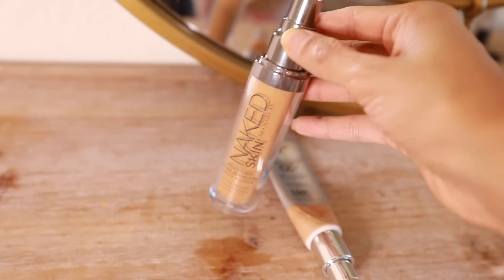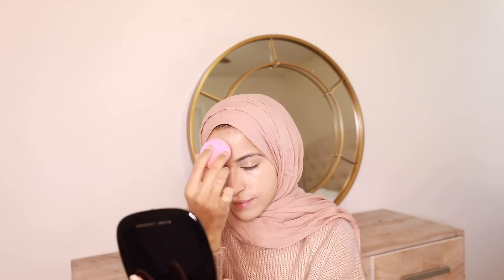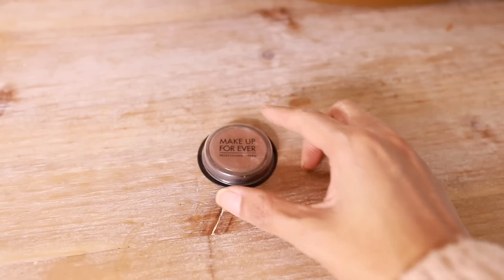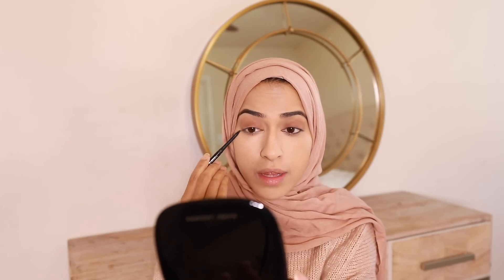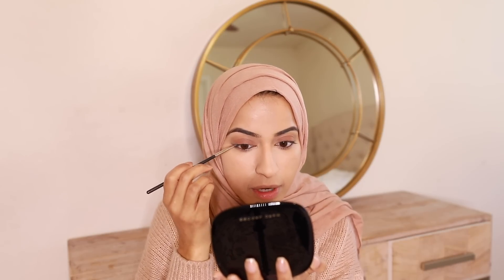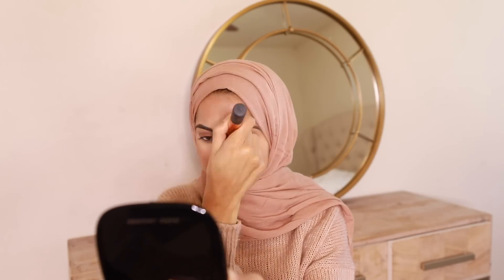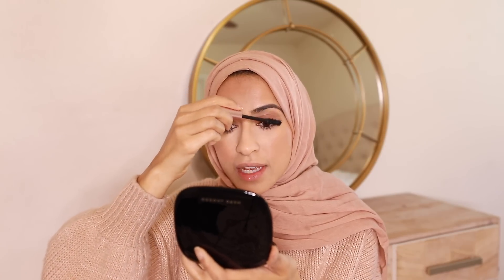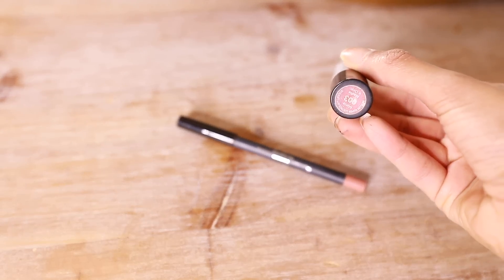My Everyday Natural Makeup Routine | simplyjaserah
Hey Girlies!
This is my go-to makeup look when I am shooting for Instagram! Most days im wearing glasses and skip the eye makeup!

DUVET COVER
FUR RUG

Products:

Foundation: Ubran Decay Naked in 4.0

IT CC Cream in light

Concealer: Sephora Gel Future in Titan

Powder: RMCA powder

Bronzer: Becca in Sunset Waves

Eyebrows: Dipbrow Pomade in Ebony

Eyeliner: Loreal in Black

Mascara: Loreal Lash Paradise

Lip Stick: Revlon in Mauve it Over

Lip Liner: Kylie Jenner in Candy K